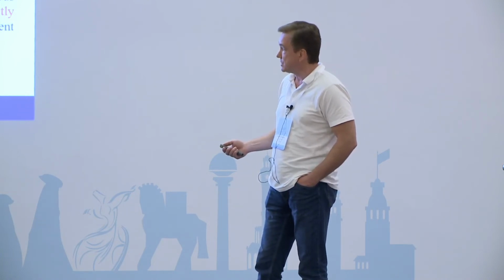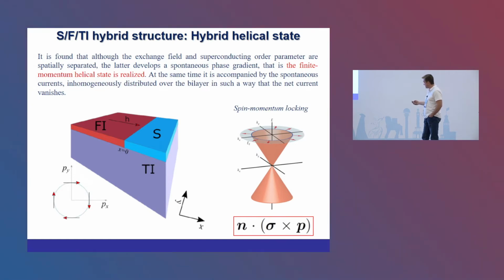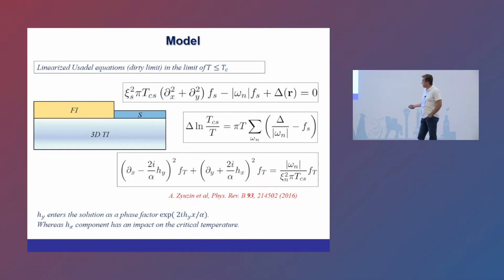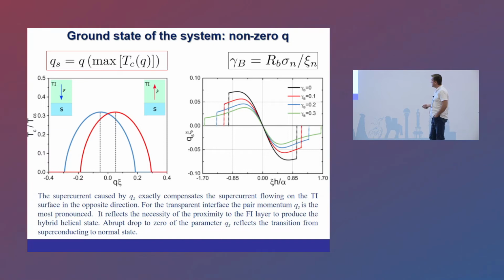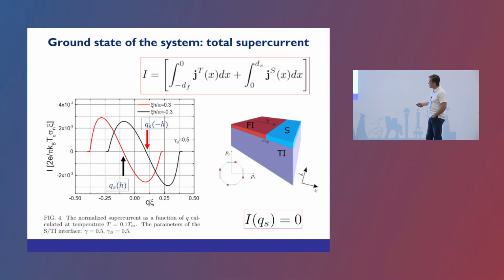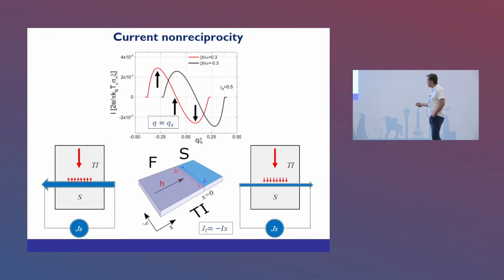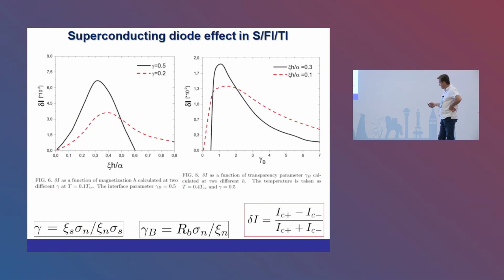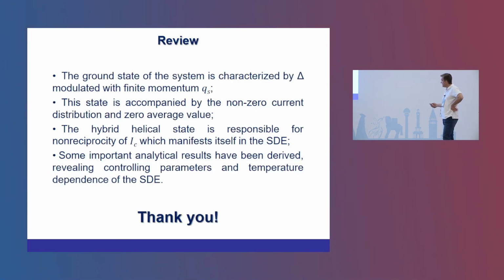Andrey Vasenko-HSE University, 101000 Moscow, RUSSIA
Titled: HYBRID HELICAL STATE AND SUPERCONDUCTING DIODE EFFECT IN S/F/TI HETEROSTRUCTURES
Abstract: It is well-known that the ground state of homogeneous superconducting systems with spin-orbitcoupling (SOC) in the presence of the Zeeman field is the so-called helical state, which is characterized by the phase modulation  of the order parameter, but  zero supercurrent density. In thiswork we investigate the  realization  of  the  helical  state  in  a  hybrid  system  with  spatially  separatedsuperconductivity  and exchange field by considering S/F bilayer on top of a 3D topological insulator, see Fig. 1 (a). This system is  characterized  by  strong  spin-momentum  locking  and,  consequently,  providesthe  most  favorable conditions for the helical state generation. The analysis is based on the microscopic theory in terms of the quasiclassical  Green’s functions.  We  demonstrate  that  in  the  bilayerthe  helical  state  survives  if  the exchange field has non-zero component perpendicular to the S/F interface evenin spite of the fact that the superconducting order parameter and the exchange field arespatially separated[1]. At the same time, in  this  spatially  inhomogeneous  situation  the  helical  stateis  accompanied  by  the  spontaneous  currents distributed over thebilayer in such a way as to havezero average. Further, we show that this hybrid helical state gives rise to nonreciprocity in the system, see Fig. 1 (b-c)[1]. We demonstrate the realization of the superconducting diode effect [2] and show that the degreeof nonreciprocity is very large in the considered system due to the strongest possible value of thespin-momentum locking.
References:
[1]T. Karabassov, I.V. Bobkova, A.A. Golubov, A.S. Vasenko, e-print arXiv:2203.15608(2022).
[2]F.  Ando,  Y.  Miyasaka, T.  Li,  J.  Ishizuka,  T.  Arakawa,  Y.  Shiota,  T. Moriyama,  Y.  Yanase, T.  Ono, Nature,10, 584, 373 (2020).